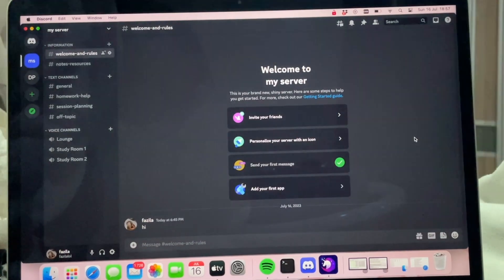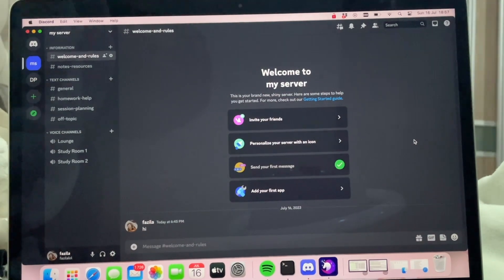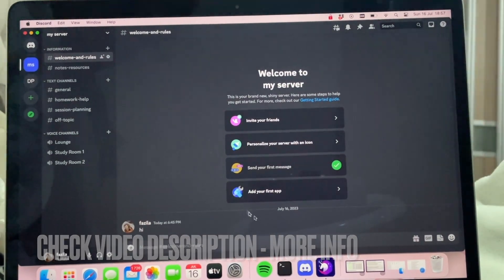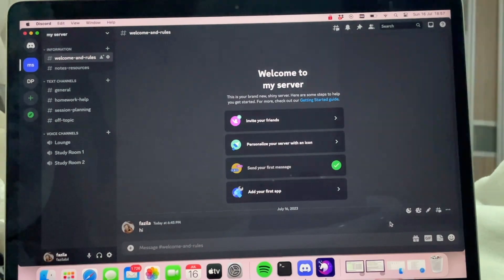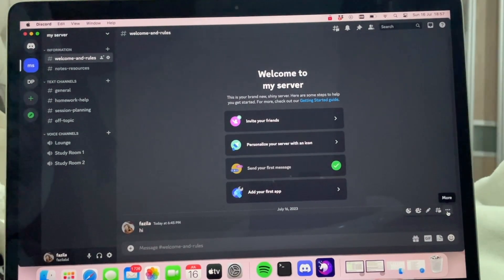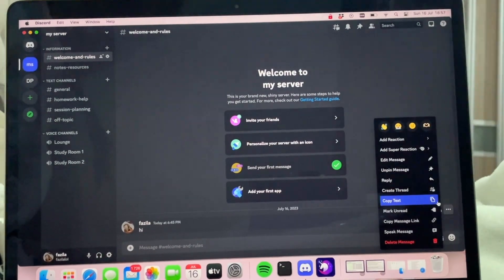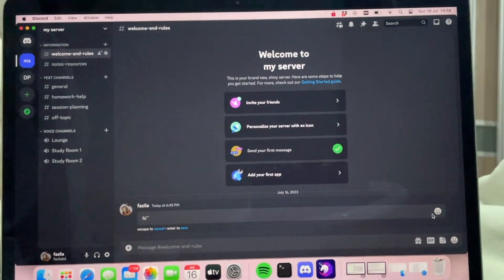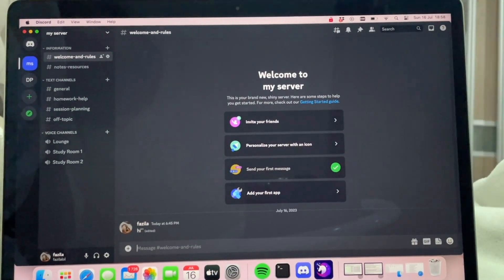✅ How To Edit A Message In Discord 🔴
About this tutorial:

Discord is a popular communication platform primarily designed for creating communities and facilitating real-time interactions through text, voice, and video. Originally developed for gamers, Discord has evolved into a versatile platform used by various communities, including gaming, education, hobbyist, and professional groups.

Key features of Discord include:

Servers and Channels: Discord operates through servers, which are like virtual communities where users can create and join different channels for specific topics or discussions. Channels can be text-based or voice-based.

Text Chat: Users can send text messages in real-time to communicate with other members within a server or channel. Discord supports text formatting, inline media previews, and the use of emojis.
Get in touch!